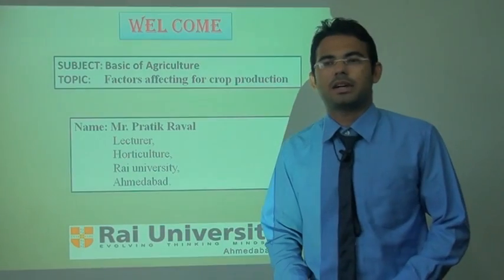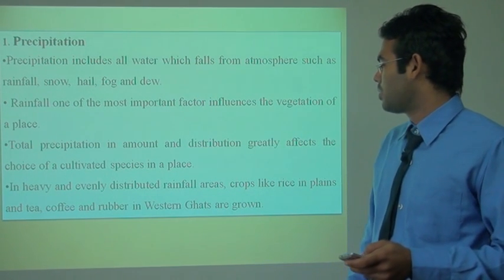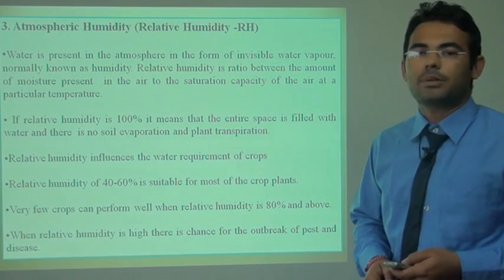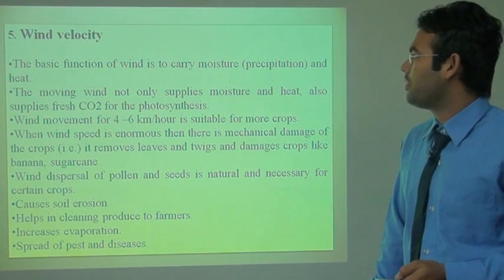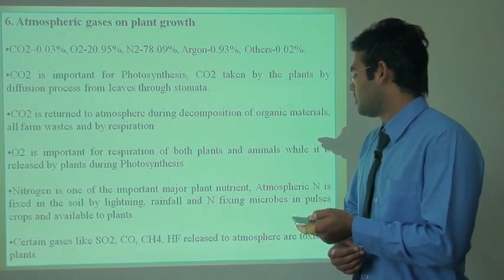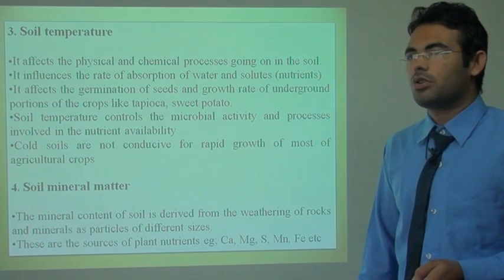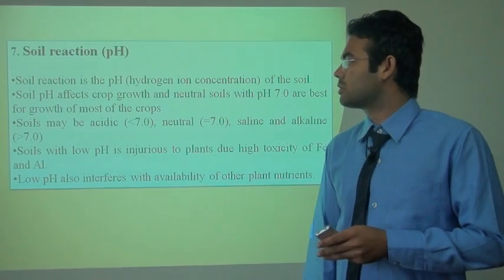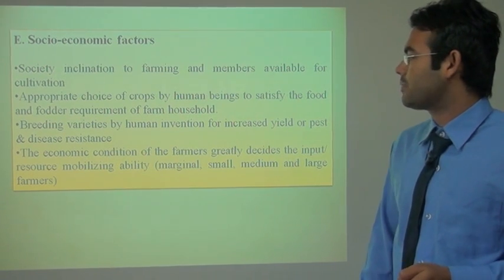PR BSc BA Factors Affecting Crop Production | Rai University Video Lectures